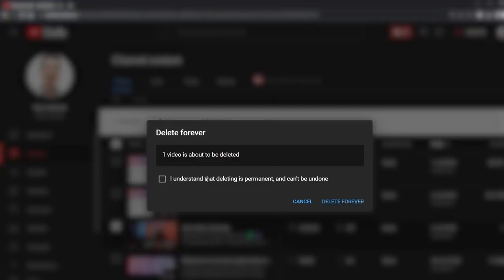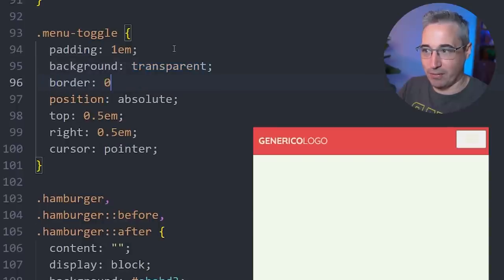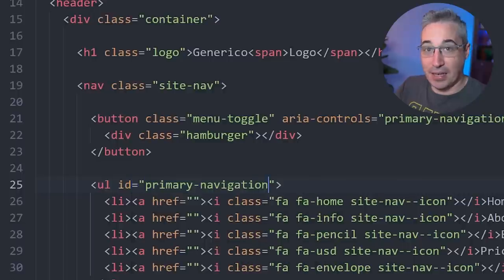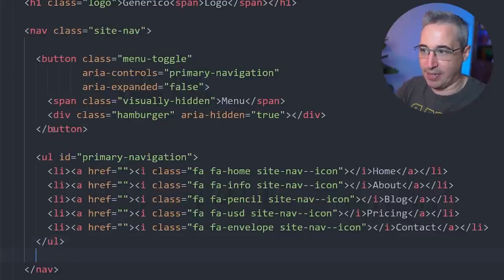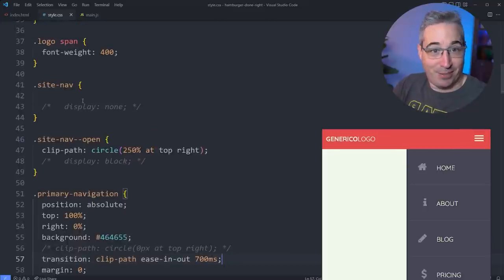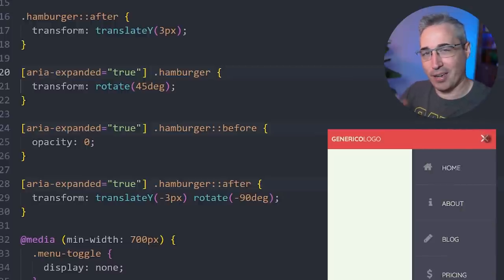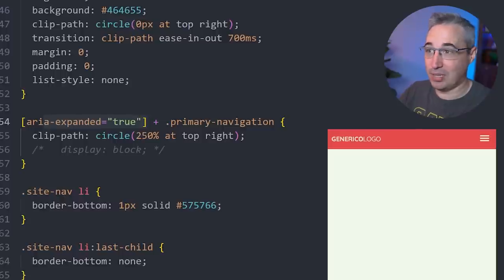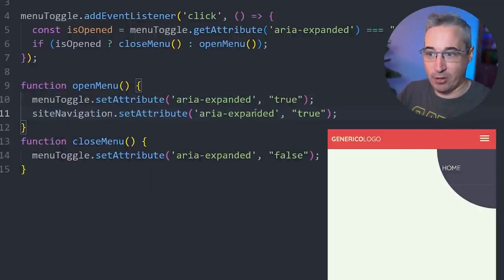Why you shouldn't use a div for everything - creating accessible buttons and navigations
I think it's important to highlight when we've made past mistakes and show the right way to do it when we find those mistakes.

⌚ Timestamps
00:00 - Introduction
00:29 - The mistake I made
01:18 - Why divs don’t make good buttons
03:10 - Fixing the styling of the button
03:48 - The second big mistake
05:20 - Adding extra context to our button
09:27 - Fixing up the CSS
10:47 - Updating the original jQuery to JavaScript
12:03 - Adding the aria-expanded to the JS
13:20 - Making improvements to the JS
18:38 - The next problem - removing the menu when it’s closed
19:31 - Why it’s important to do all this
20:49 - Toggling the display of the ul
23:29 - Fixing the animation